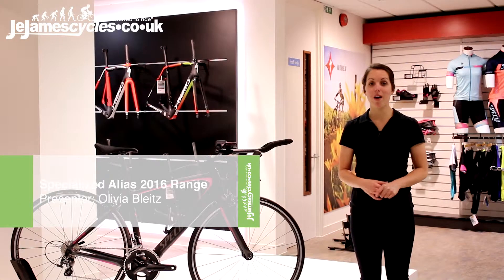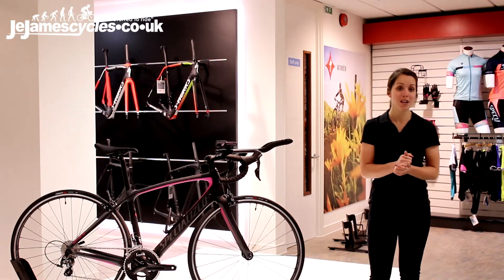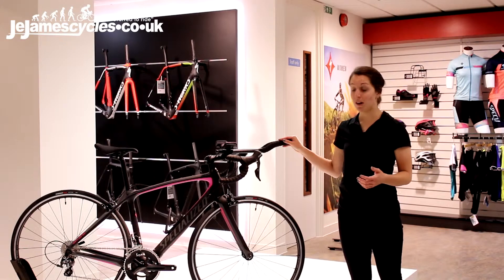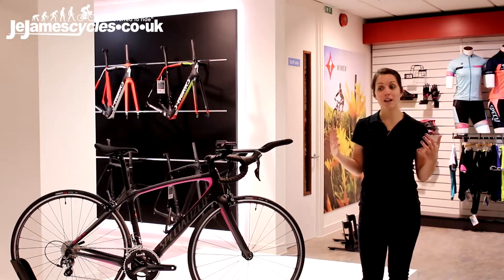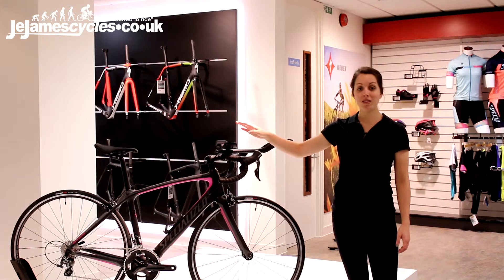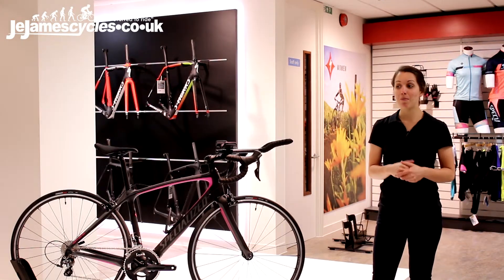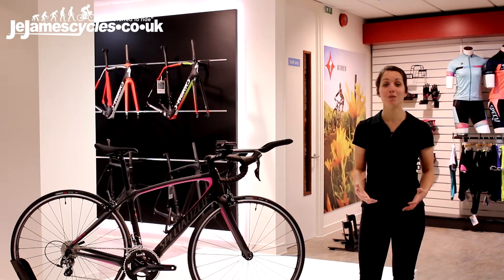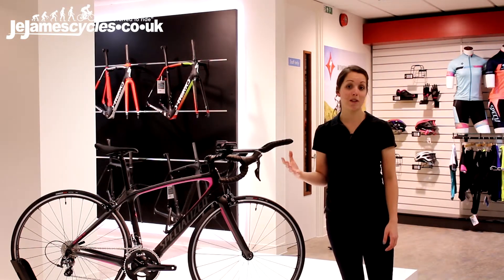Specialized Alias Ladies Road Bike Range 2016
Alias Is essentially two bikes in one, It’s a triathlon bike with a 0mm off-set seat-post and tri-bars thanks to its steep seat tube. Remove the tri-bars and add your 35mm off-set seat post and you’re in a more comfortable areo road position for longer training rides or general leisure. The tube shapes are designed around areo efficiency but thanks to their design they do offer a lot of comfort through vibration absorption in round sections of the seat stays.